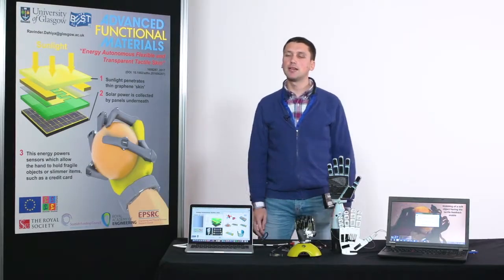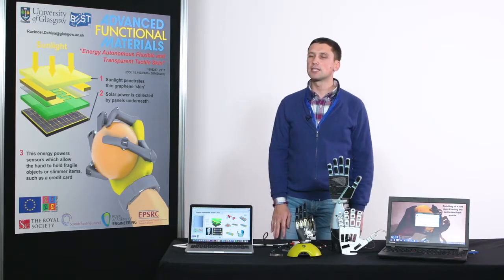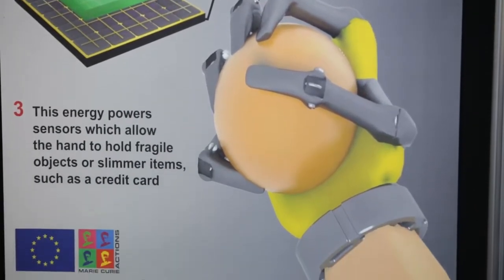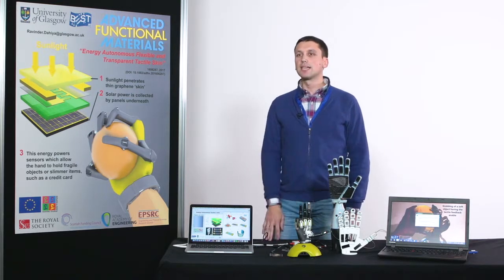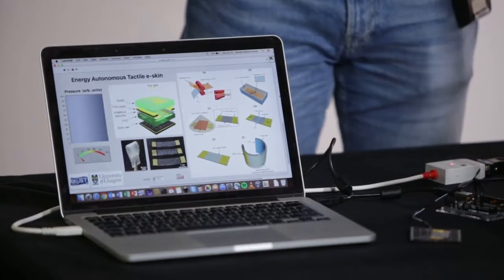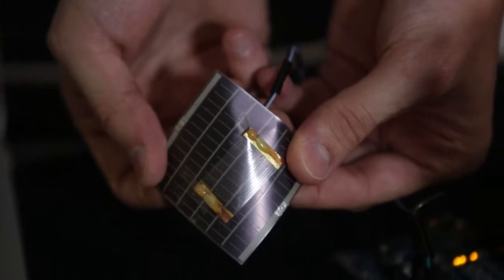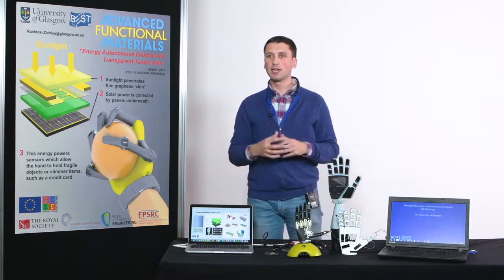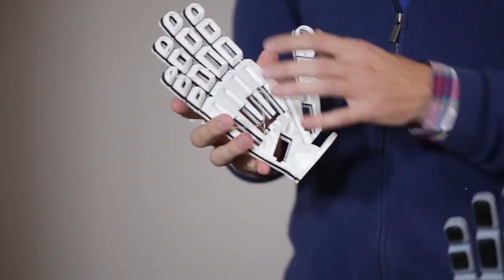Live Demonstration: Energy Autonomous Electronic Skin for Robotics | IEEE Sensors 2017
Visitors will interact with a transparent and flexible electronic-skin powered by a flexible solar cell. In this demo, visitors will understand how the power harvested by a flexible solar cell is enough to drive an e-skin sensitive to a wide range of pressures. Visitors will touch the e-skin, applying different pressures on the sensing active area, producing different gestures in a robotic hand, i.e. more pressure will move more fingers. In this regard, they will understand the role of an e-skin in near-future robotics, enabling artificial limbs to interact with surrounding environment in a control way.